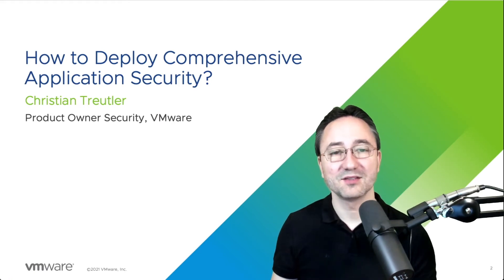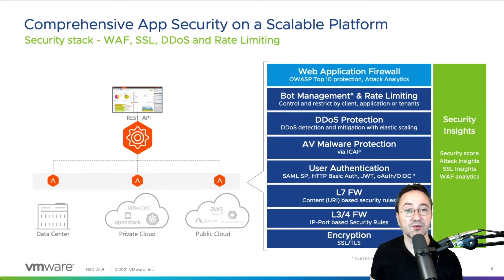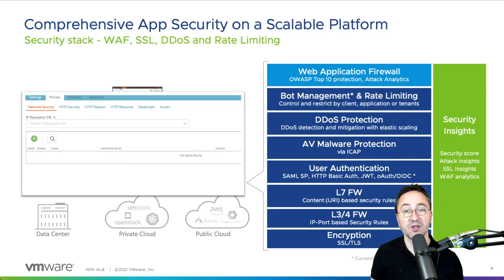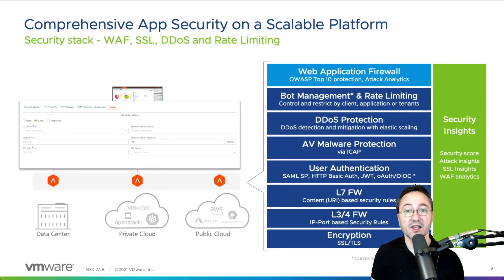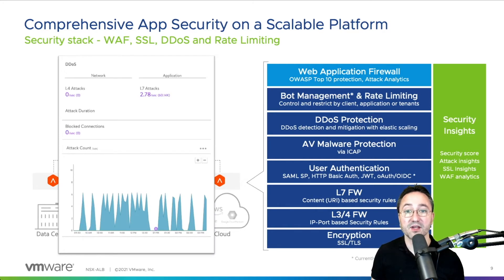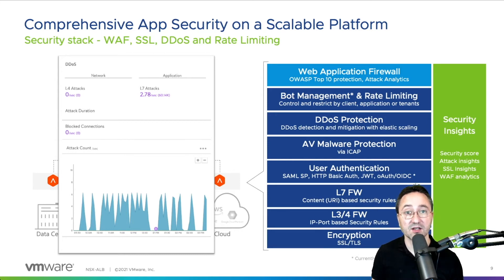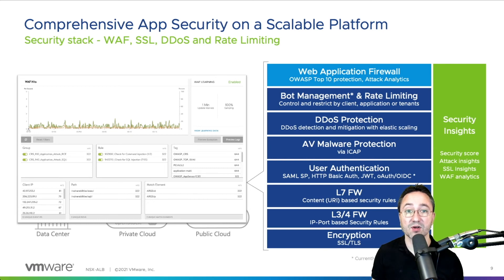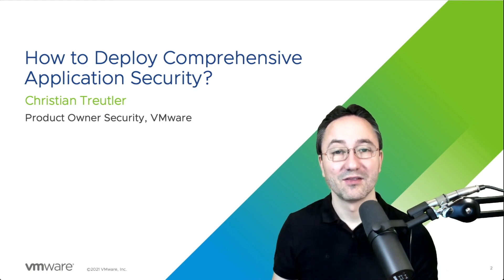How to Deploy Comprehensive Application Security?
Explore the comprehensive security stack anywhere you need it - across data centers, and multi-cloud environments for both traditional and modern applications. Learn how to get best-in-class application analytics to provide detailed insights into your web application security posture.